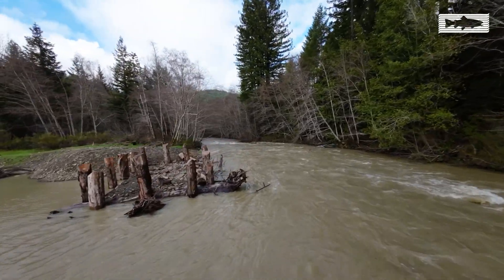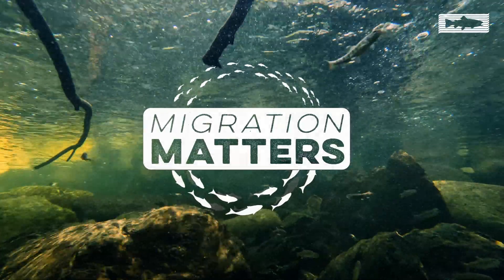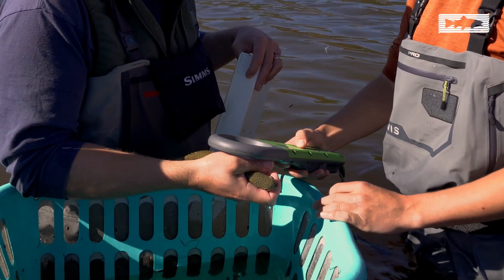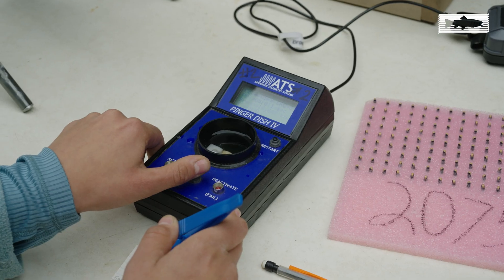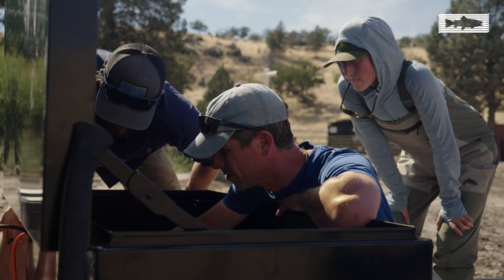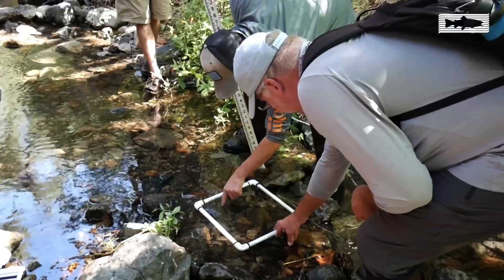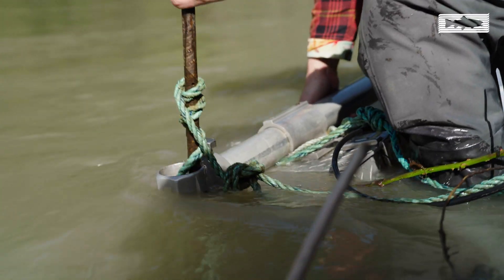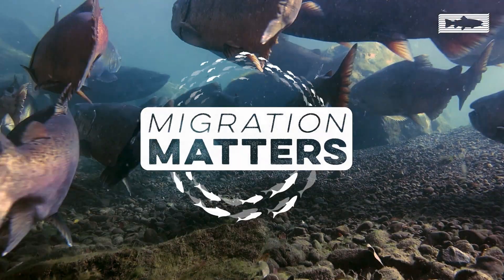Migration Matters: Monitoring Fish Migration Across California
CalTrout has over 60 active restoration projects across the state. But how do we decide where to focus our efforts?

To understand where and how fish need our help most urgently, we monitor fish movement, behavior, survival, and other life history patterns. This data helps us figure out what restoration efforts to engage in and where they should take place. Simultaneously, we collect data to measure the success of completed restoration projects, ensuring that we learn from what we’ve done, and that future restoration is data-driven and impactful.

Monitoring fish migration is crucial yet it's often underfunded and overlooked. Support and learn more about our work

Learn about out efforts to break down barriers to migration